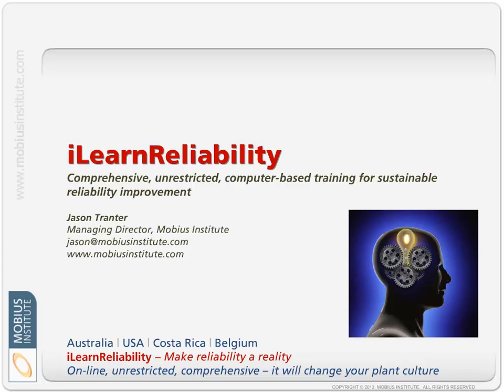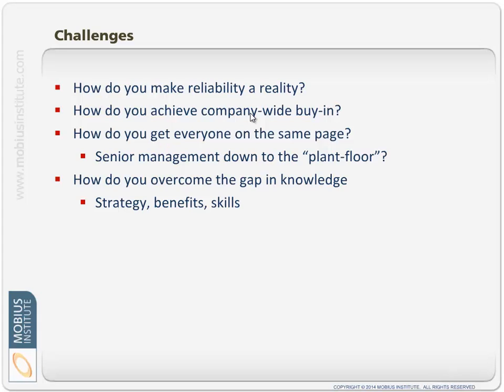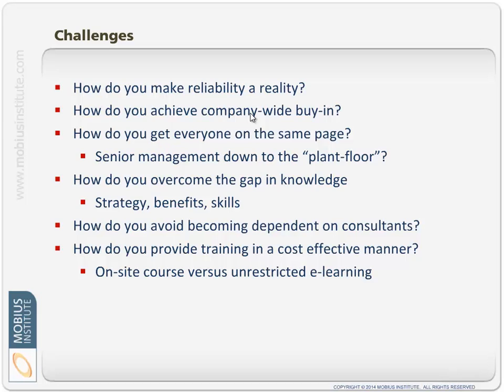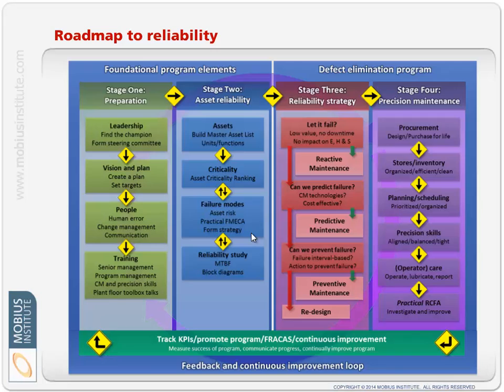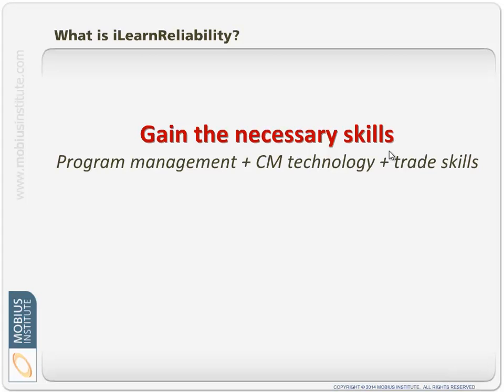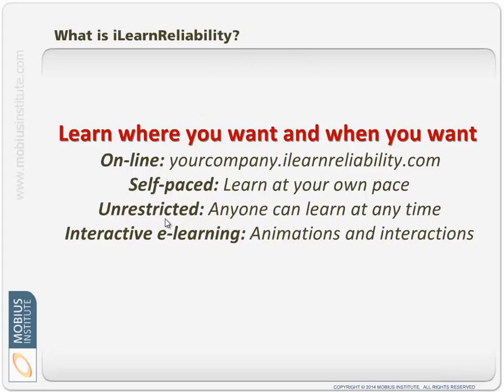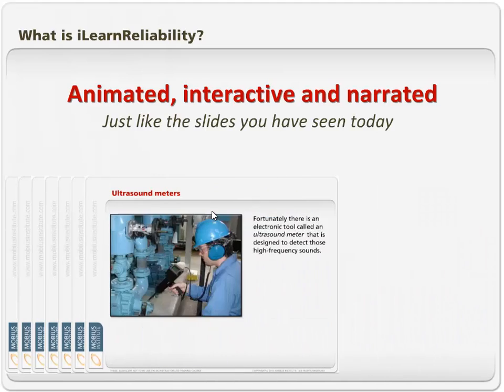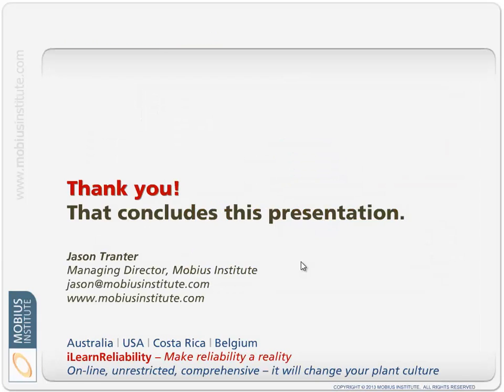Reliability Improvement: Improve Your Plant Reliability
Everyone contributes to unreliability, therefore everyone must be trained to improve your plant's reliability.  Plant-wide training for everyone at your plant from top management, reliability and condition monitoring program managers, skills training for the craftsmen and plant-wide awareness for everyone on the plant floor.